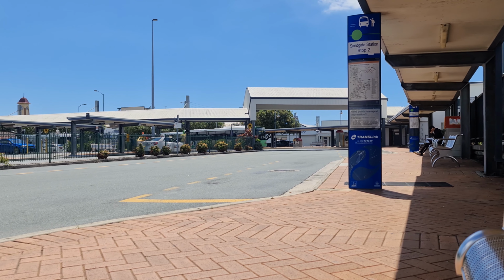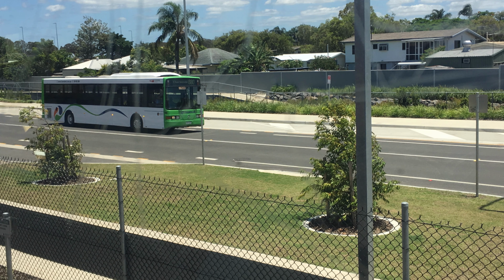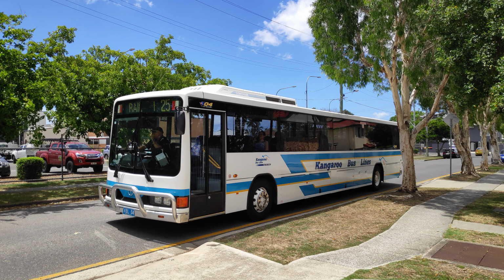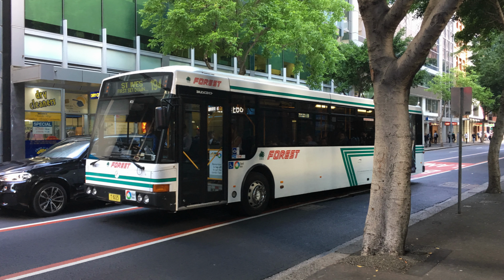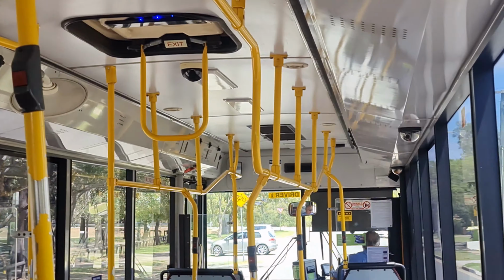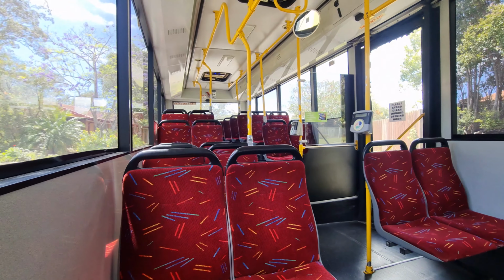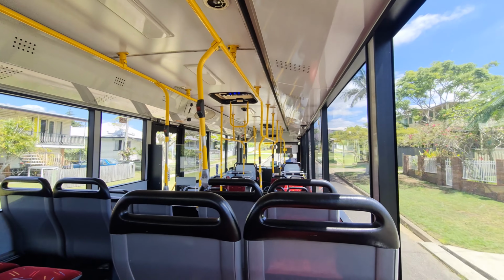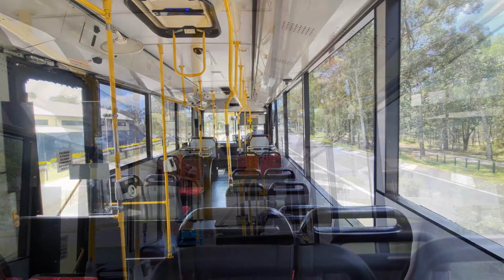A rare old bus! Hornibrook Mercedes Benz O405NH (Volgren CR221L) Review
In a moment of bias, it is time to show off what is perhaps one of my favourite buses, this 1998 build Mercedes Benz O405NH.

Whilst Bustech bodied O405NH were popular in Queensland, the Volgren CR221L was quite a rarity, with Hornibrook operating just four of the type throughout the years. This bus, number 99, is their last one left! Based at the Lawnton depot, it is used interchangeably with the BCI midi on 'Wiz' services and occasionally, will sub in for the MAN 18.310 Diesels which are leased from Brisbane Transport.

For a 22 year old bus, it still provides a decent passenger experience, which is a pretty tall order considering the use and abuse most public transport is susceptible to. I wonder if today's buses will be going this strongly in 20 years time!